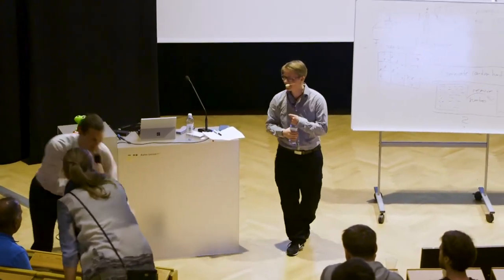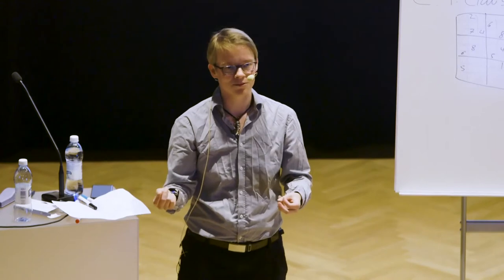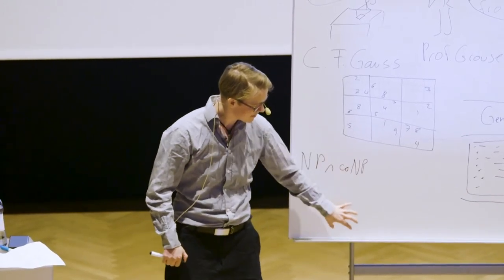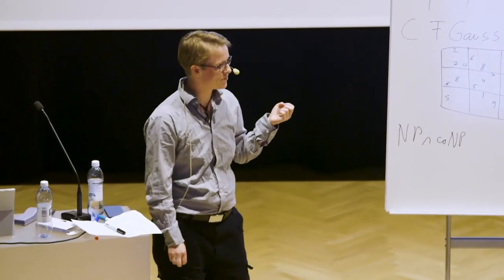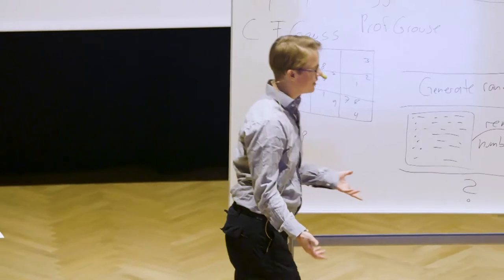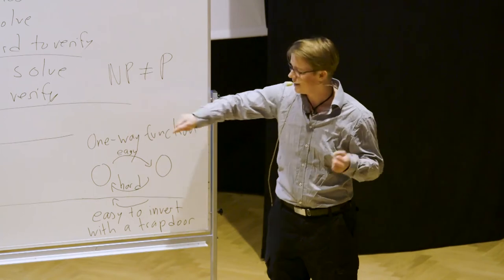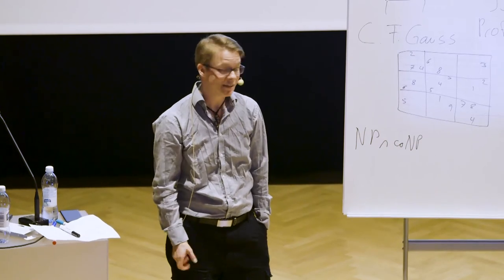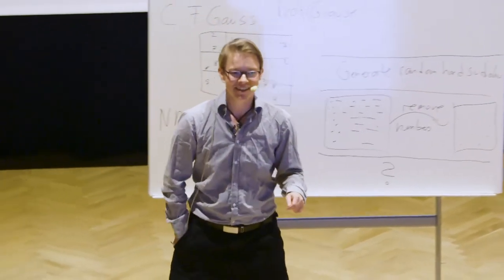Q&A: HAIC Talk: Hard problems for Cryptography - with Chris Brzuska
Chris Brzuska answers questions about hard problems for cryptography, hosted by Andrew Paverd.

Description: Cryptographers use hard problems to construct unbreakable encryption schemes, pseudorandom number generators and more. A typical example is the factoring of large numbers, i.e., we learn in primary school how to multiply numbers, but given a large number, even supercomputers struggle to take it apart into its prime factors.

In the talk, we will see the diversity of hard problems that are candidates for secure cryptography, ranging from factoring to sudoku.

About the speaker: Christopher Brzuska is a faculty member at the departments computer science and mathematics and systems analysis at Aalto University. His research area is cryptography and his activities range from investigating secure payment to generating numbers that look random although they are actually not.

Brzuska studied mathematics in Duisburg-Essen, Bordeaux and Darmstadt, holds a PhD from the computer science department at TU Darmstadt and worked as a post-doctoral researcher at Tel-Aviv University and Microsoft Research Cambridge. He was an assistant professor for IT Security Analysis at TU Hamburg where he closely collaborated with NXP Semiconductors.

HAIC Talks is a series of public outreach events on contemporary topics in information security, organized by the Helsinki-Aalto Center for Information Security (HAIC). These events are free and open to everyone. The event was held at Aalto University 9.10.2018.

The Helsinki-Aalto Center for Information Security is a strategic initiative between Aalto University and the University of Helsinki with the aim of ensuring excellence in information security research and education.